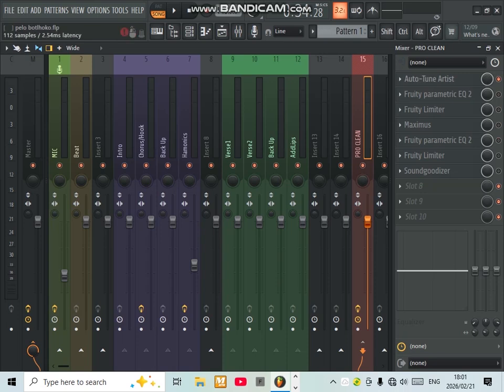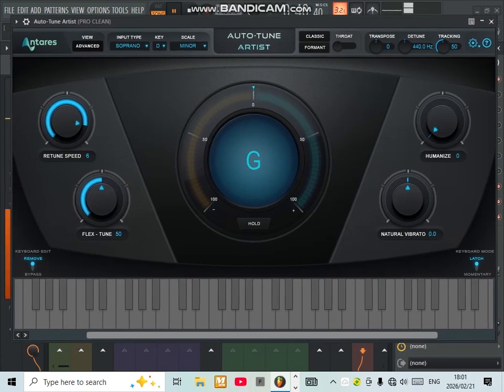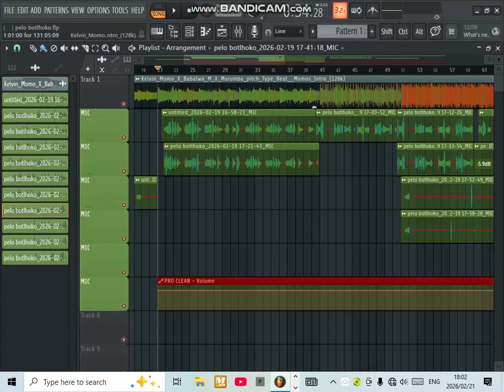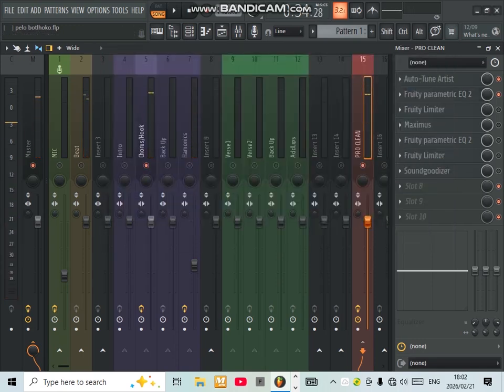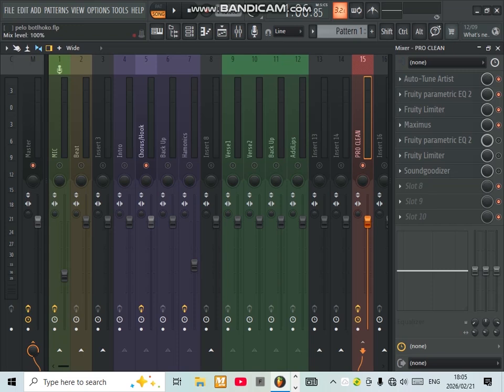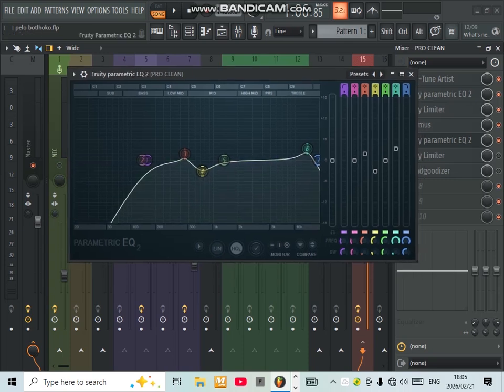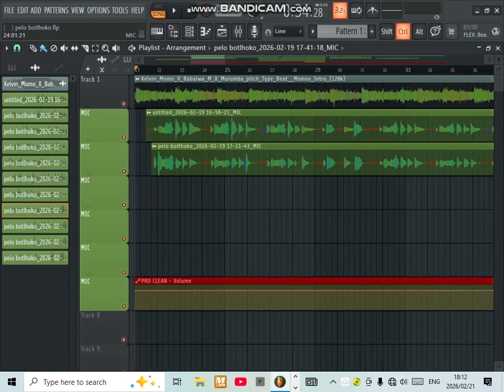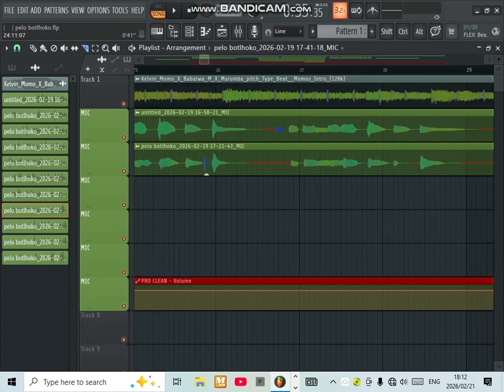How I Mix My Vox Step By Step AMAPIANO 2026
This Is How  I Be Mixing Vocals Weather Are Raps or Singing Vocx, yes this video is not beginner friendly Its for Intermediates.